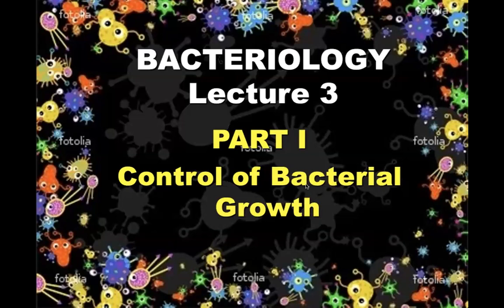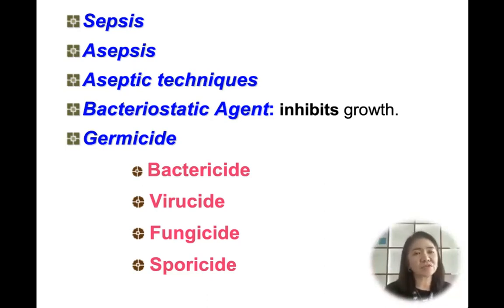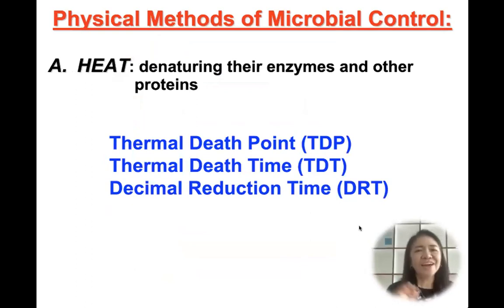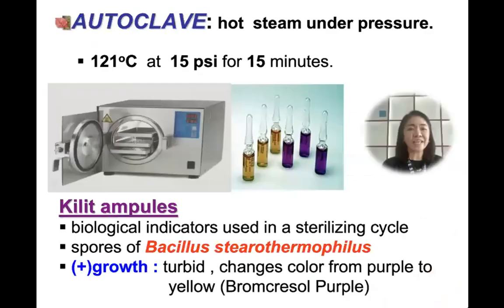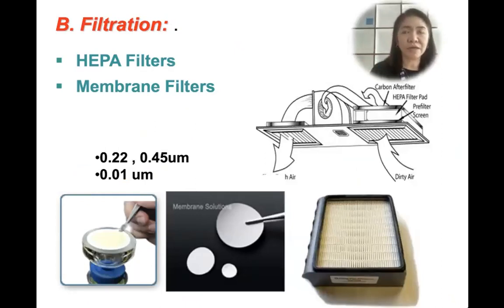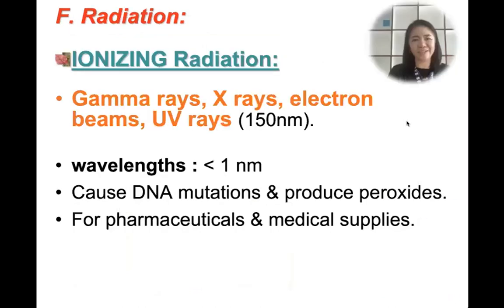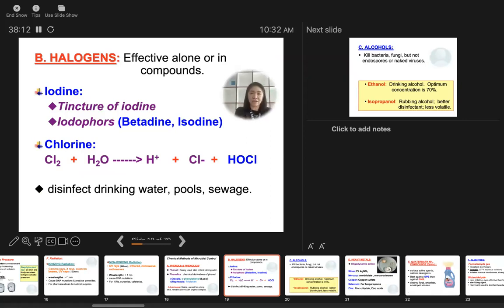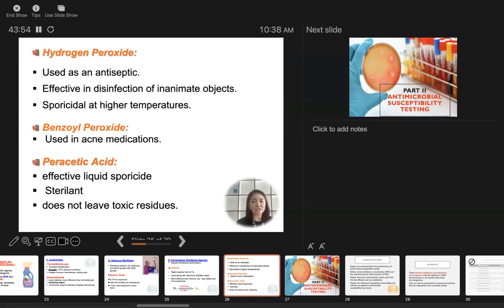CREATED PRELIM LEC 3 PART2